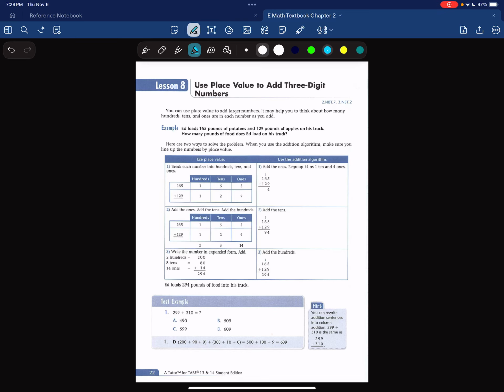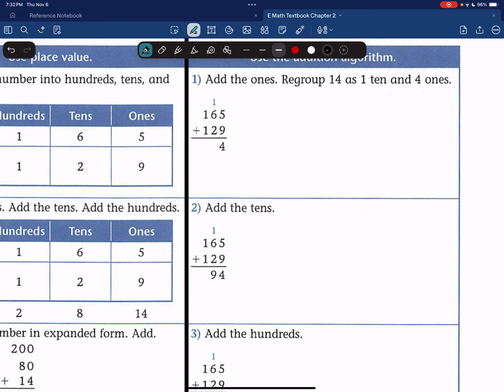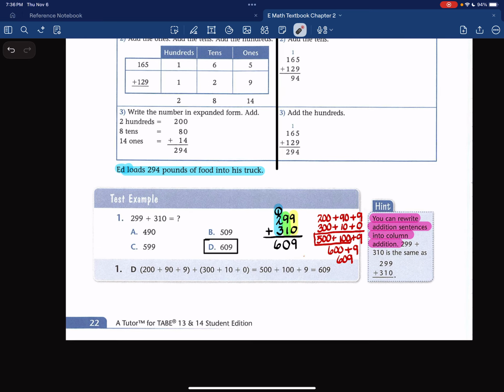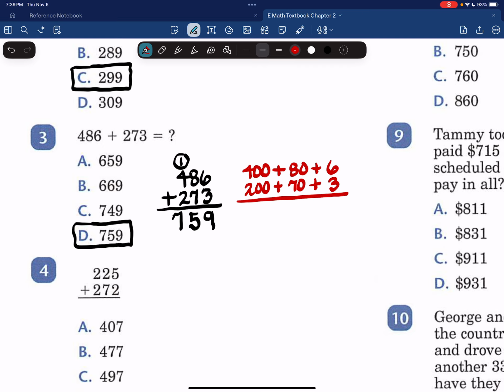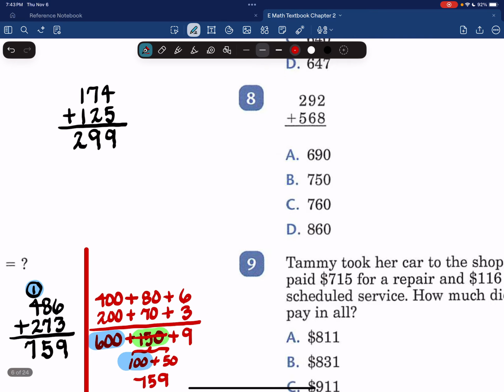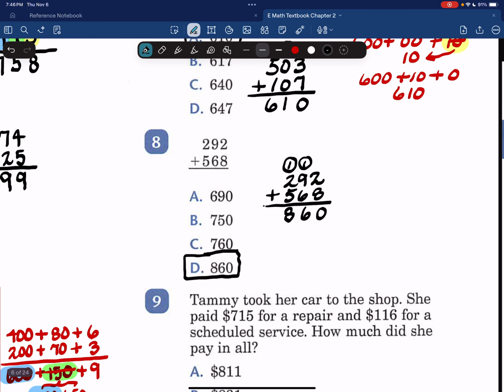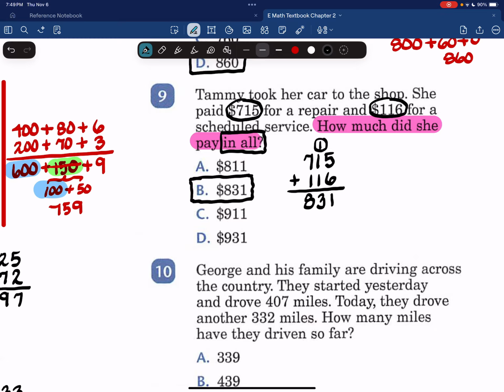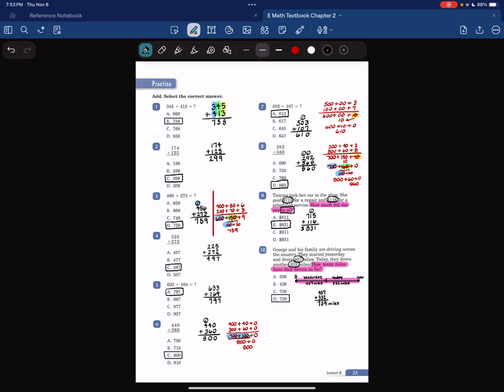EMTL8 Pages 22-23: Use Place Value to Add Three-Digit Numbers